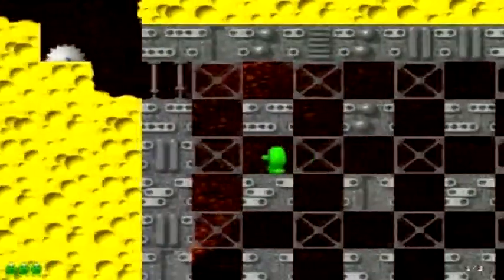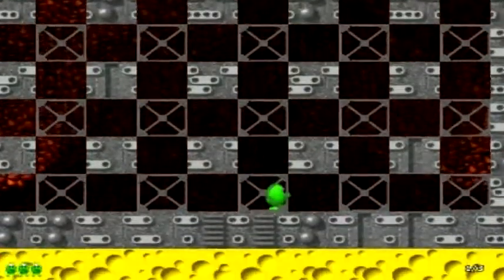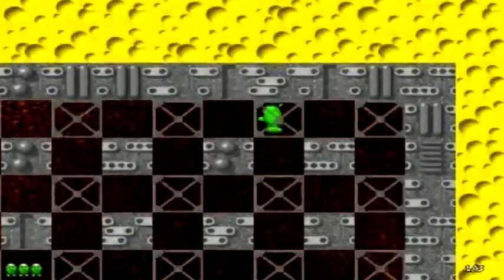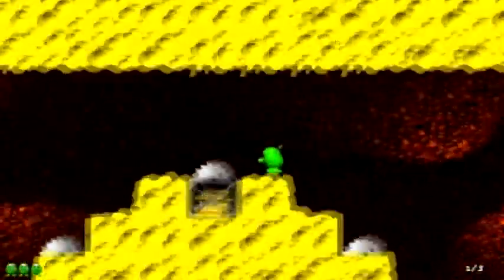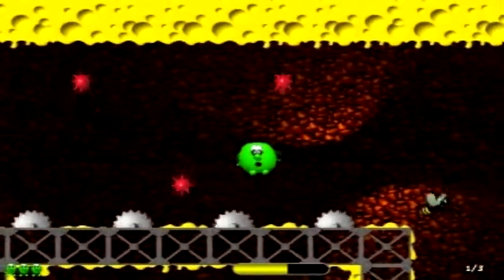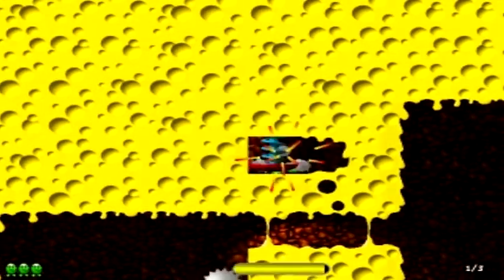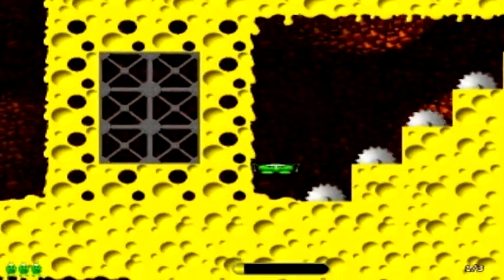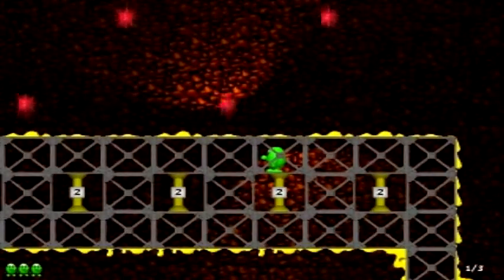Let's Play Speedy Eggbert 2 - Vas709 Mod Episode 96: Cheese Mission 7